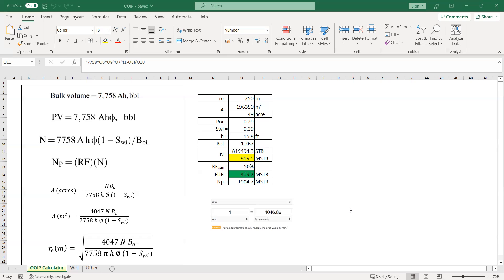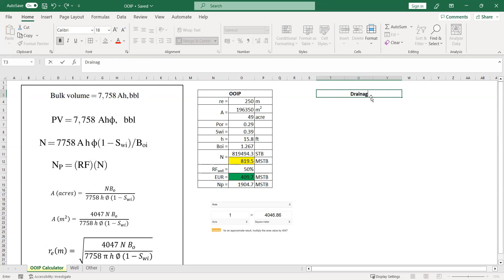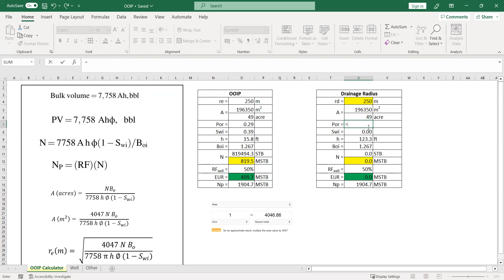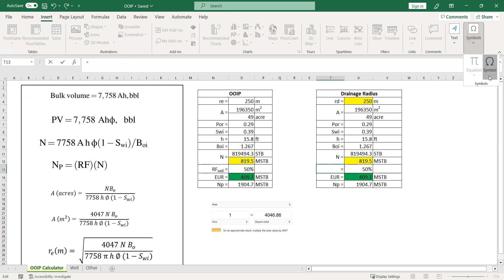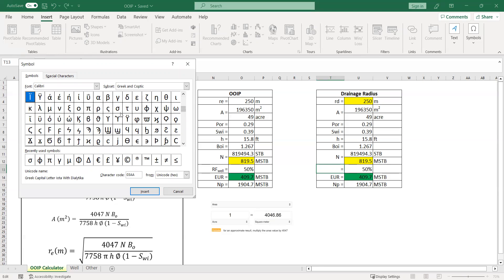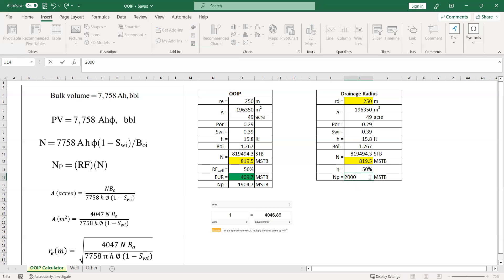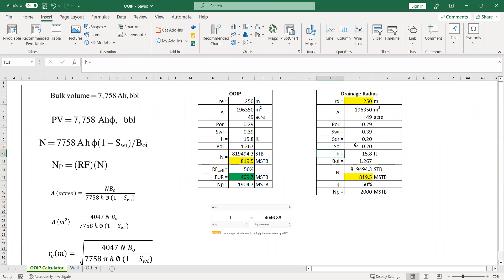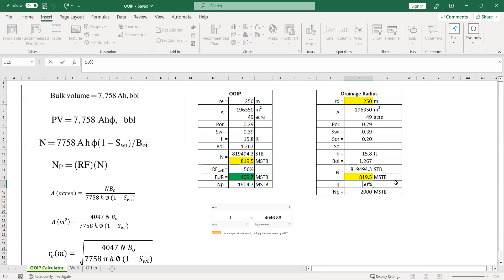Drainage Radius - Introduction